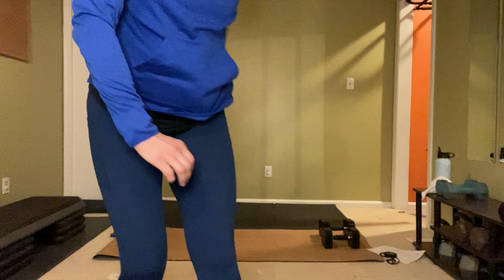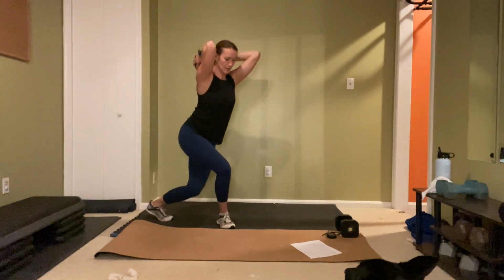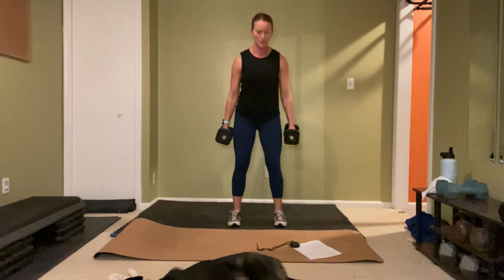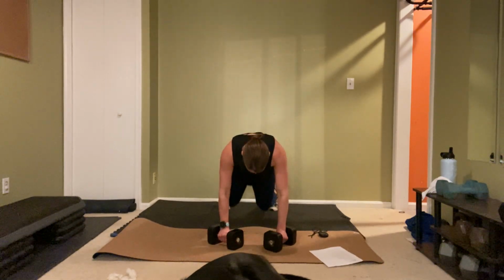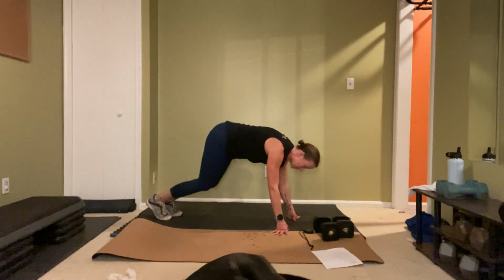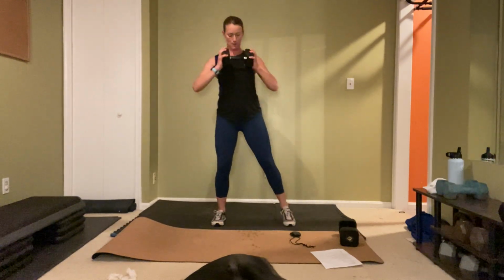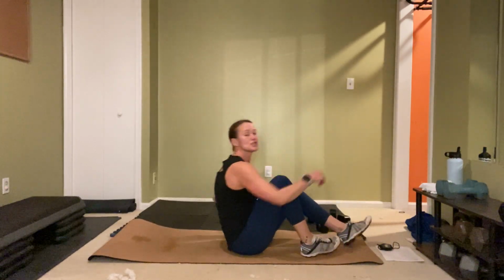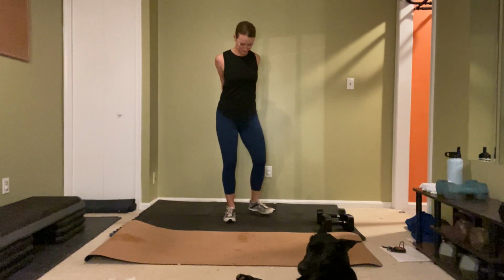Strength Tabata - Full Body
This is a full body mostly strength Tabata workout, you will need a pair of heavy dumbbells. Sorry for the extra chatter but this was one of my "live" classes and I was having some technical confusion. But still get your workout going and ignore my extra chatter :)